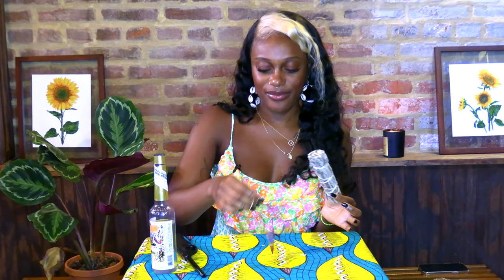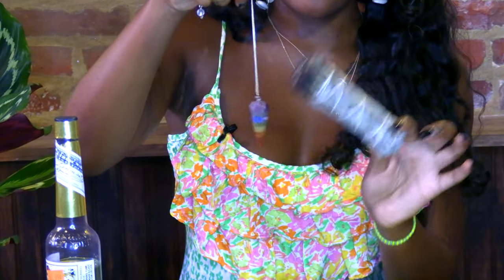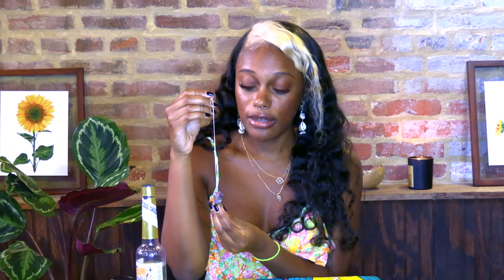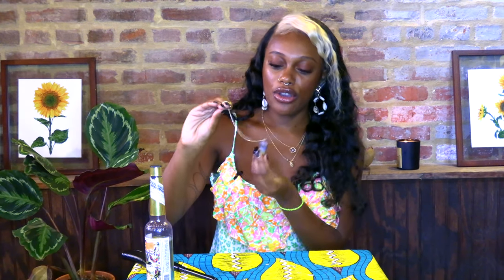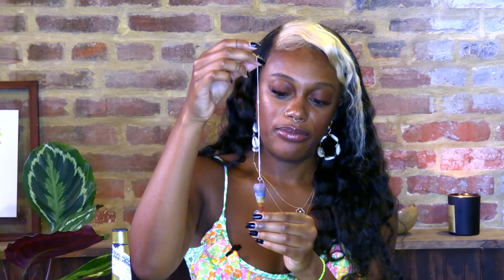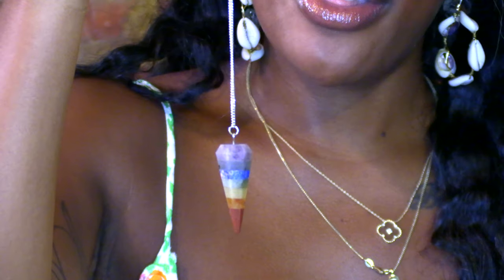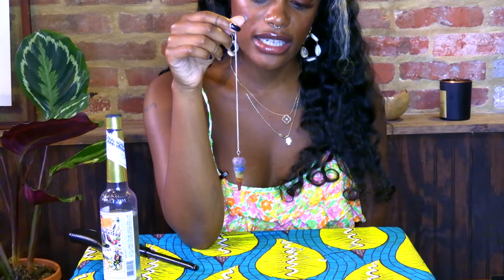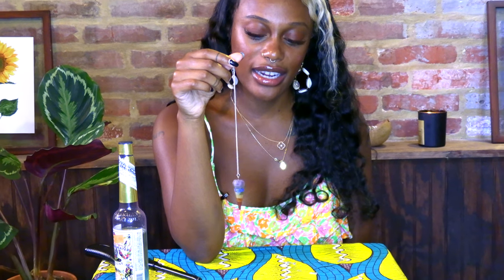Pendy Swing My Way - Intro To Pendulums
🗣 🎶 PENDY SWING MY WAYYYYY! 🎵

In this episode Juju Bae breaks down the basics of using a pendulum for divinations. Let us your thoughts and if you have any questions in the comment section!

Sign-Up For Our Real Community